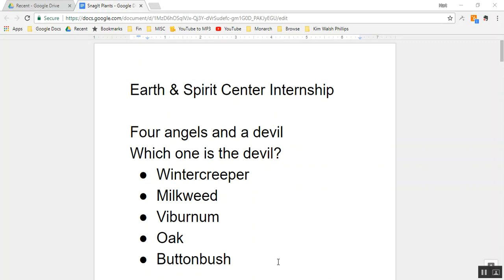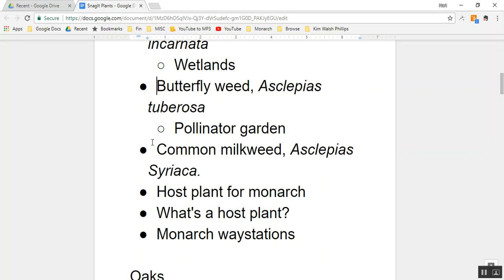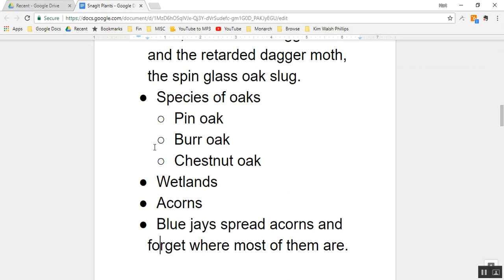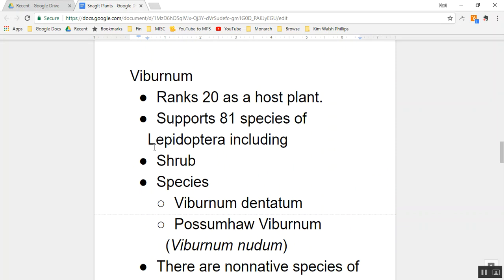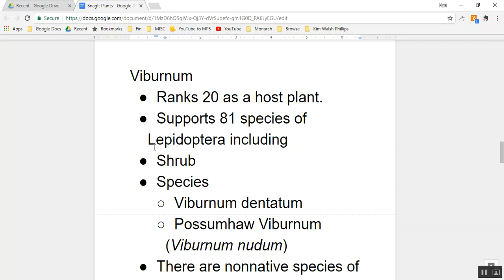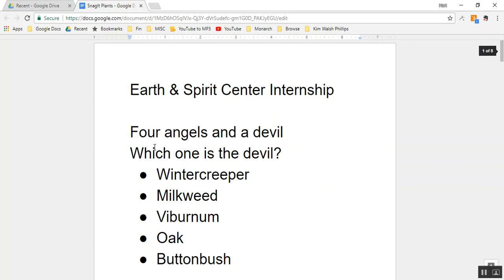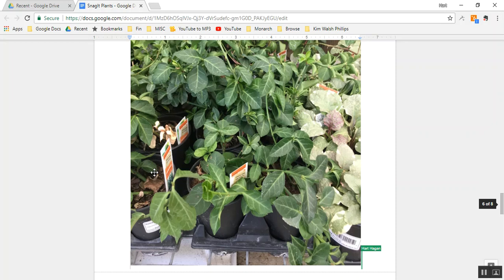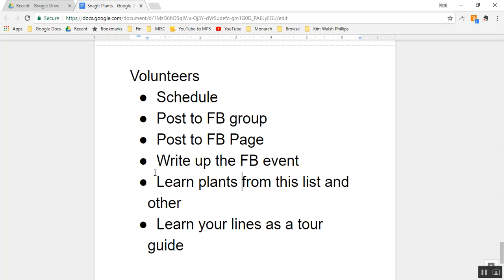Five Plants = Four Angels and a Devil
Instructional video to Earth & Spirit Center Interns. Sept. 6, 2017